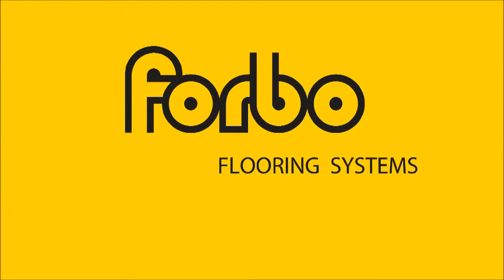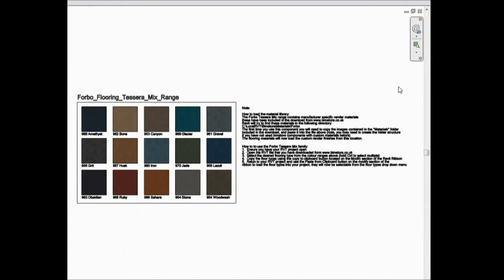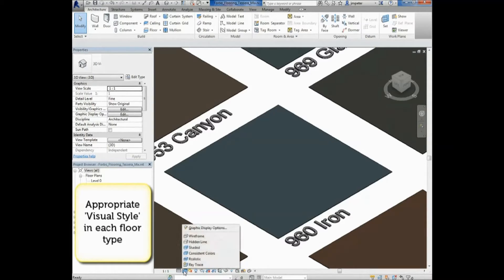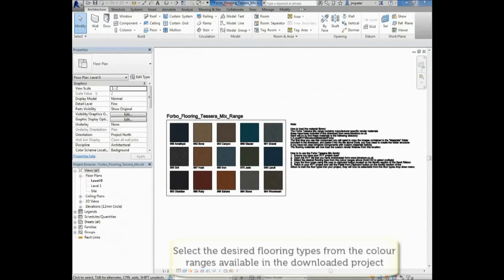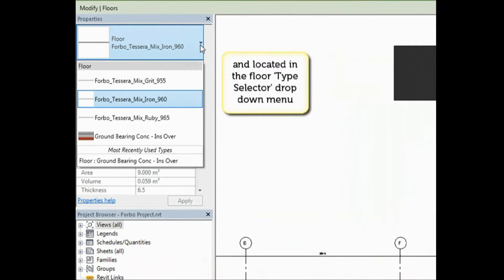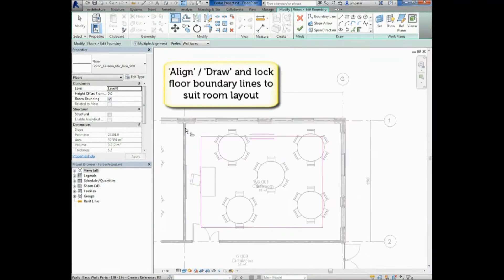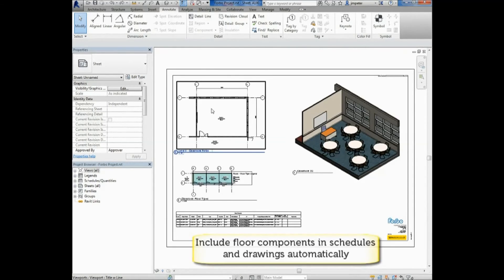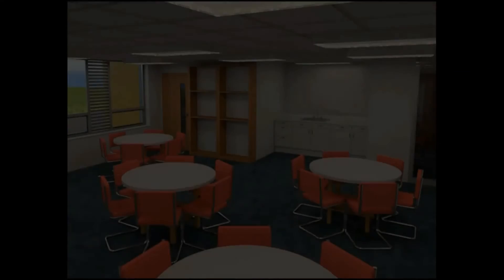Using Forbo Flooring Systems BIM Objects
An easy, step by step guide to using our BIM objects to create beautiful BIM models.